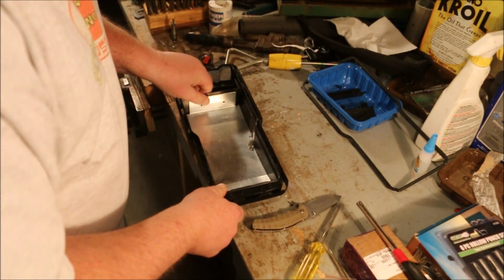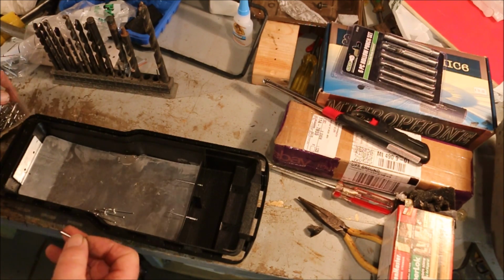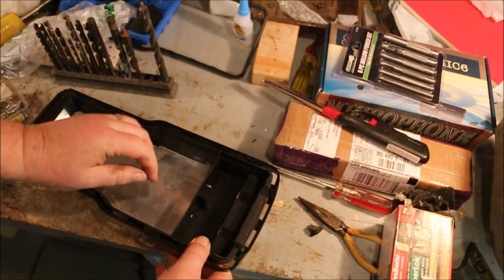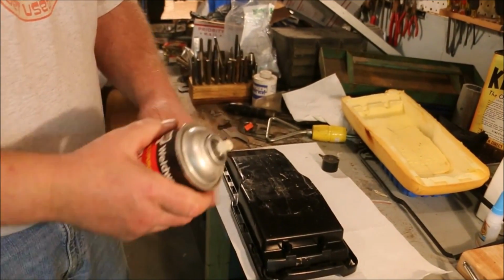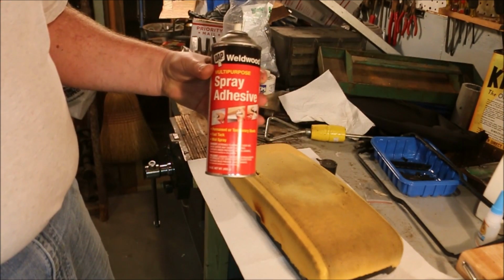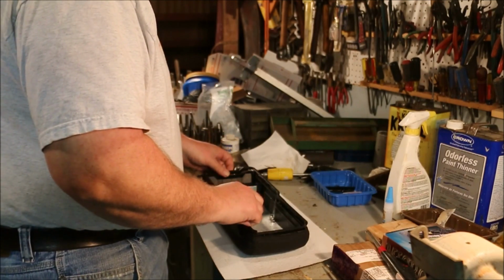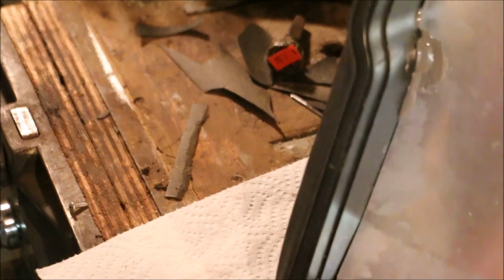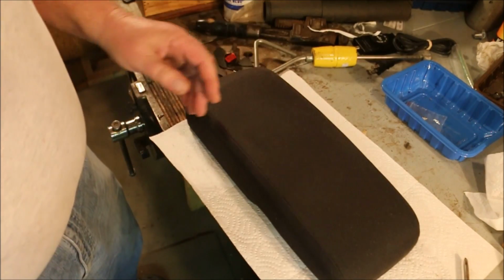2012 COLORADO ~ REPAIRING CENTER ARM REST ~ PT 2 RIVET & ASSEMBLE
It is pretty well fixed in place with the JB Weld. All that remains is to install the pop rivets and install the padding and upholstery. Sounds easy. It is.

I think I have fixed the T Shirt problem. I signed up with TeeSpring to make and deliver Old Sneelock’s Workshop T Shirts.

This cup will tell everyone you know exactly how to handle the situation.